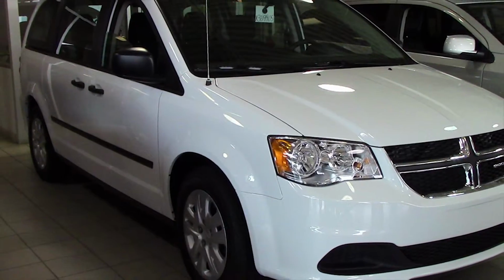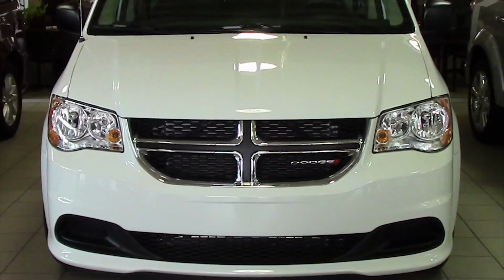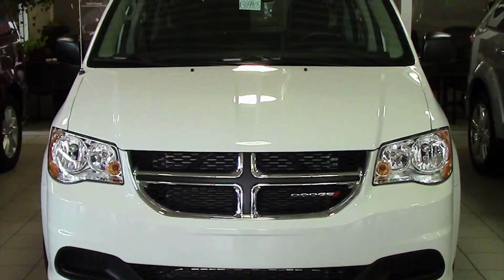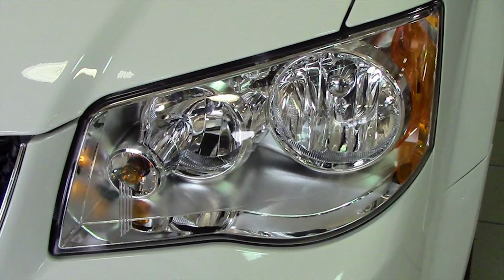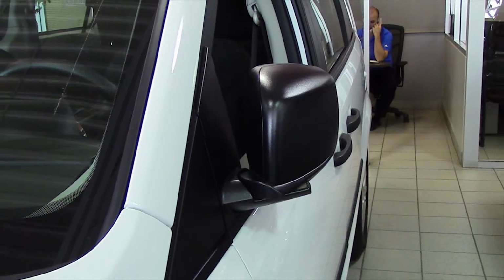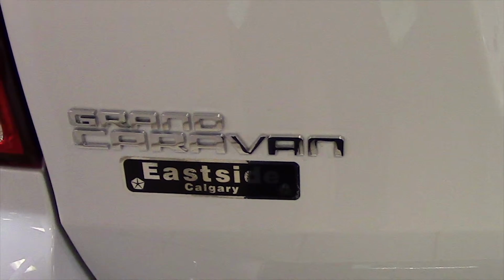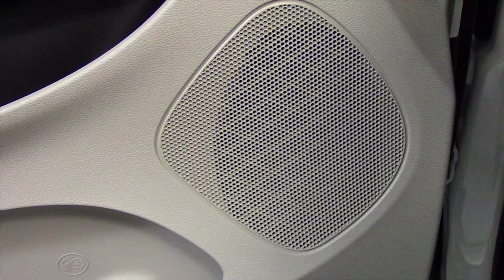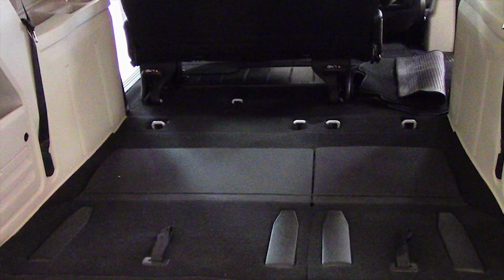2014 Dodge Grand Caravan SE CVP for Gerry - Eastside Dodge - Calgary Alberta